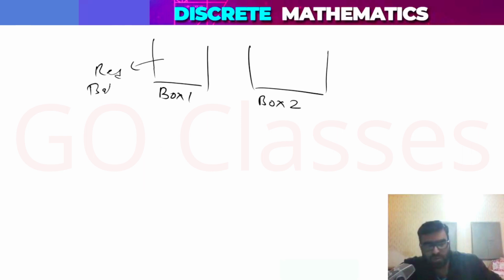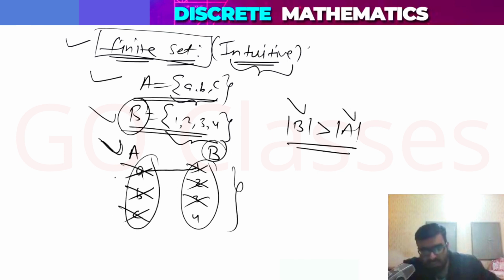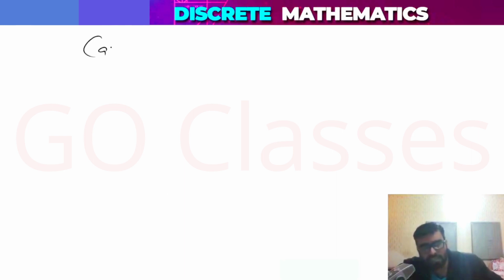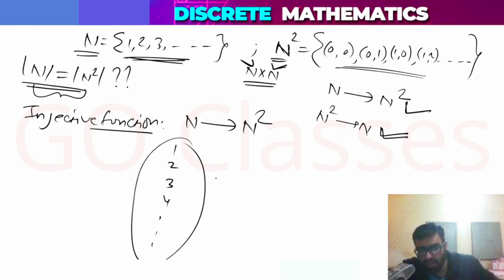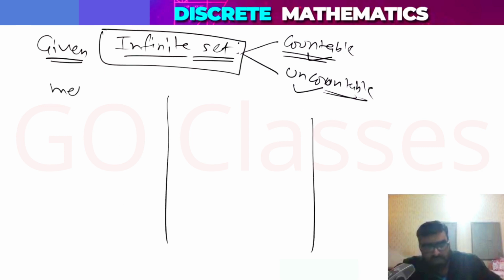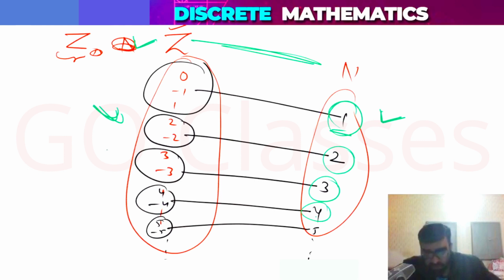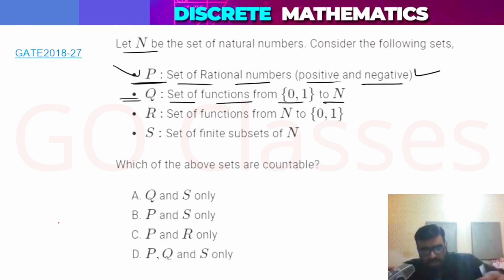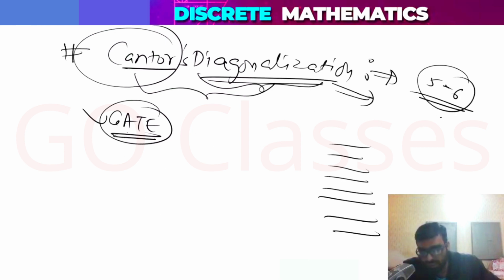Countability : Part 1 : Easy and BEST Method